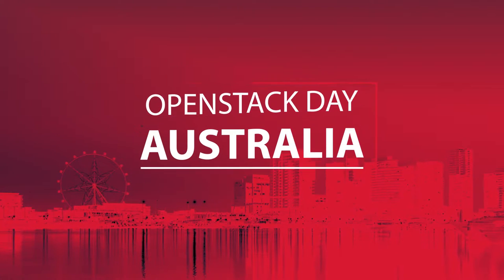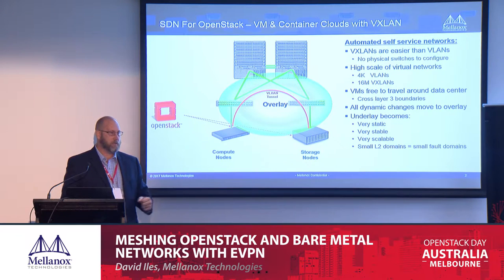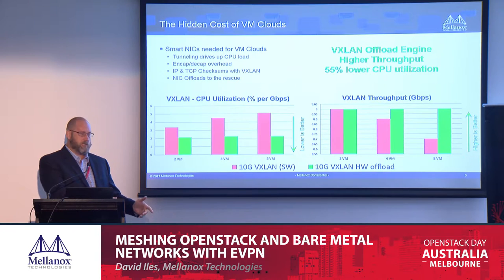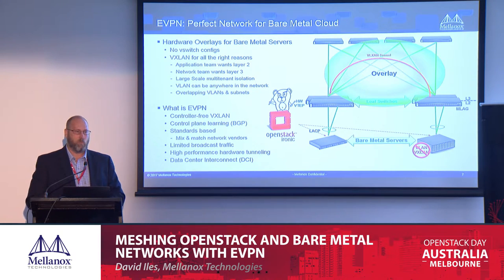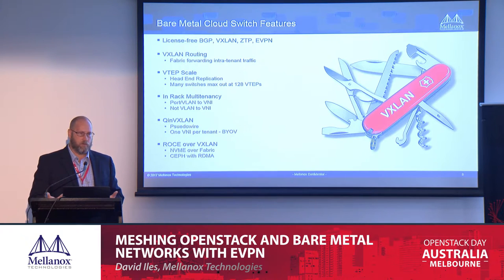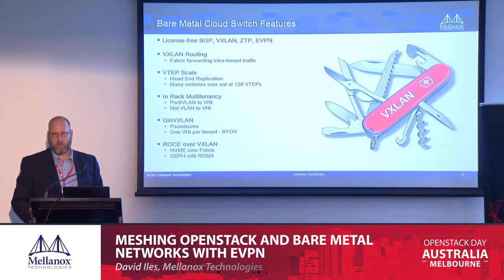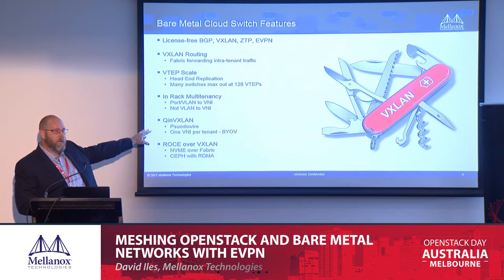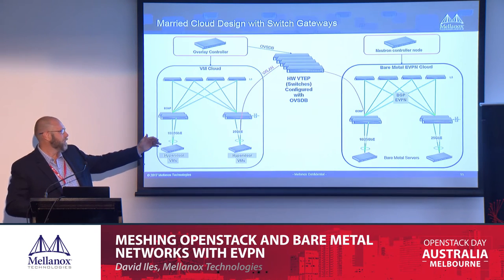Meshing OpenStack and Bare Metal Networks with EVPN - David Iles, Mellanox Technologies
Audience Level
Intermediate

Synopsis
The latest SDN revolution is centered on creating efficient virtualized data center networks using VXLAN & EVPN. We will talk about the scale, performance, and cost advantages of using a modern controller-free virtualized network solution built on 100 Gigabit Ethernet switches with hardware based VXLAN Routing. We will explore the ease of automating such a network in an OpenStack environment and take you through a real world use case of using OpenStack Network Node bridging between a bare metal cloud (EVPN) and a fully virtualized cloud environments (orchestrated by Neutron).

Speaker Bio:
David has held leadership roles at 3COM, Cisco Systems, Nortel Networks, and IBM where he promoted advanced network technologies including High Speed Ethernet, Layer 4-7 switching, Virtual Machine-aware networking, and Software Defined Networking.

David’s current focus is on the evolving landscape of data center networking, scale out storage, Open Networking, and cloud computing.